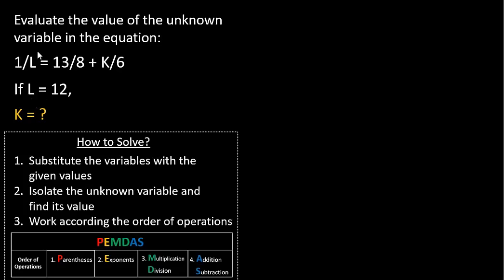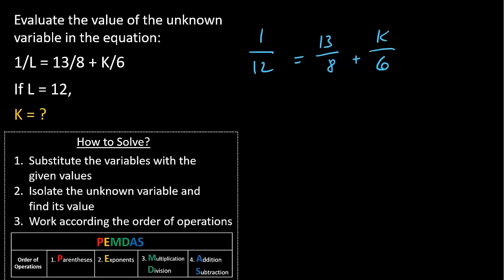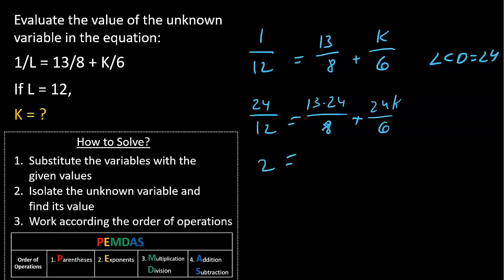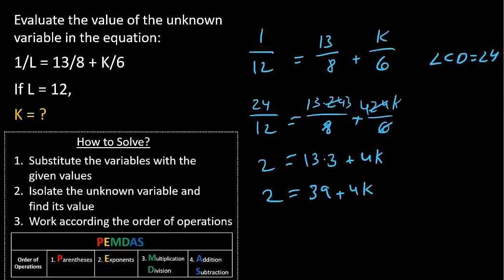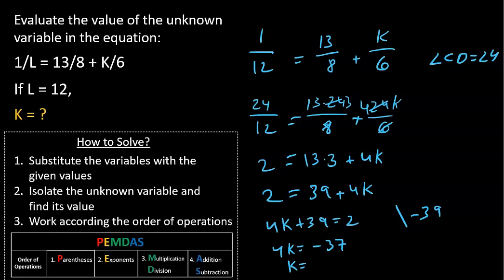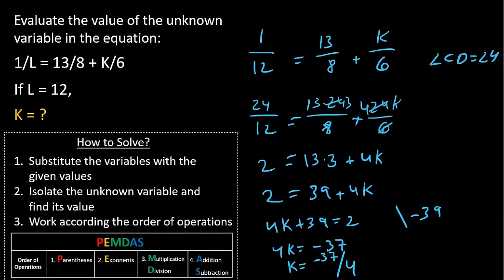solve equations 9 - video solution